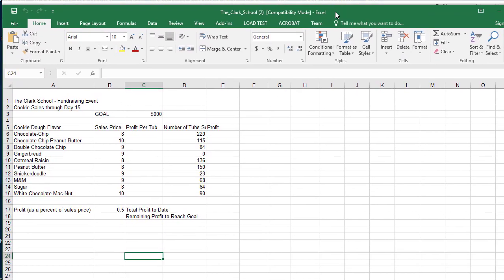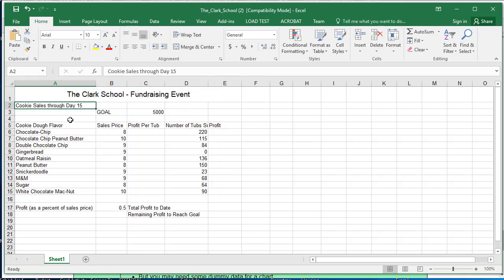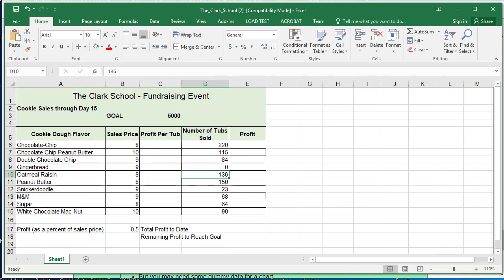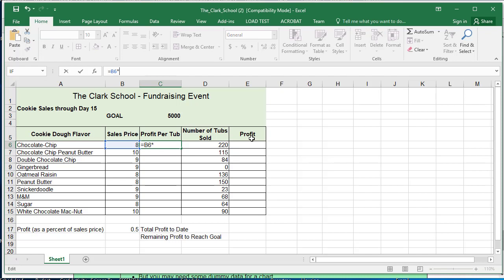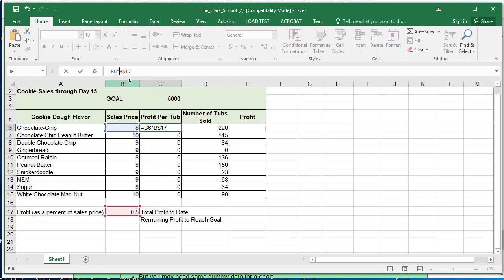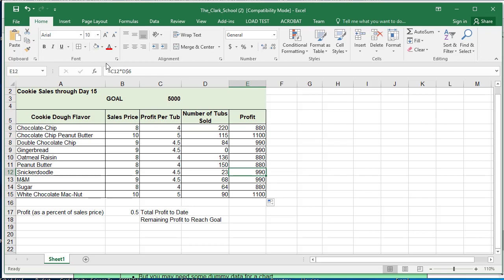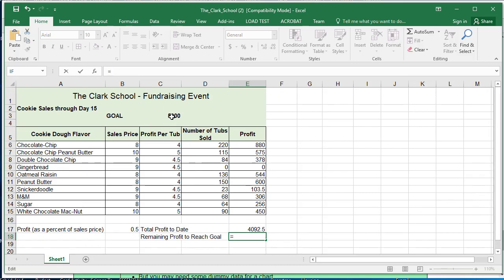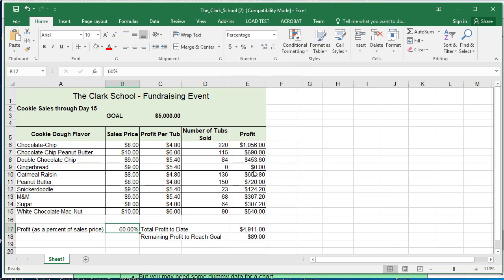Intro to Excel - Clark School